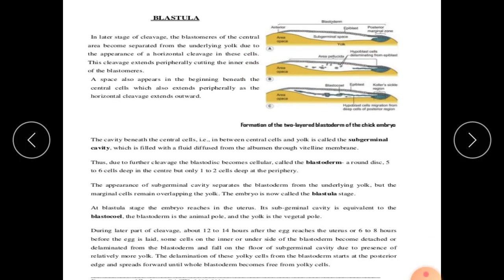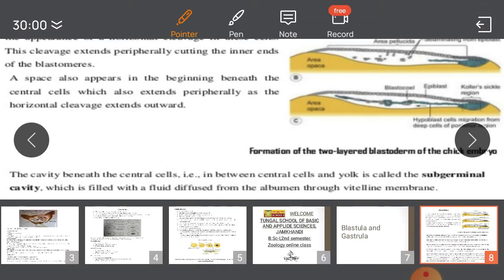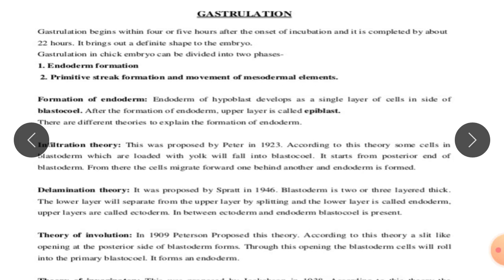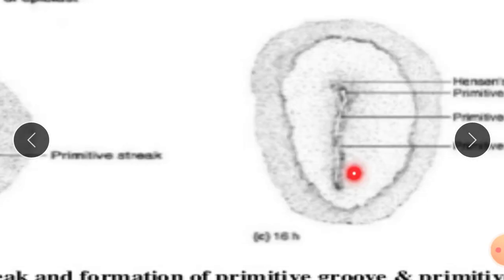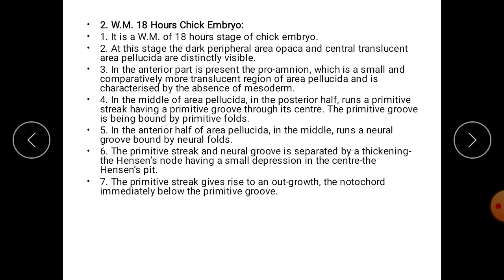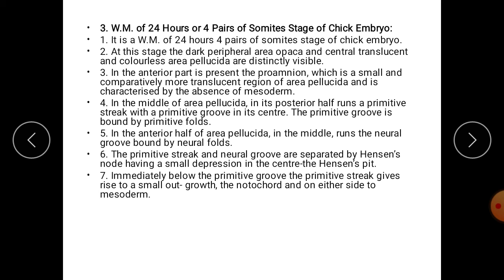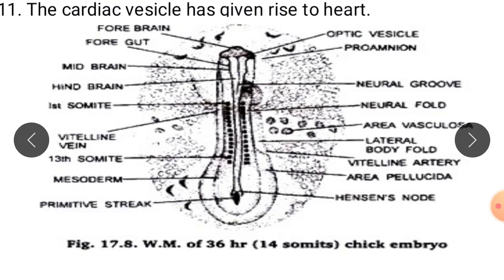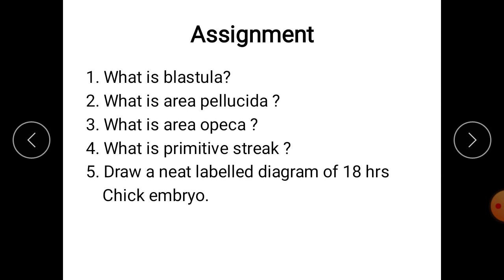L-18,B.Sc-I, Sem-II, Zoology Class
Early Embryonic Development in Chick:
Blastula , Gastrula and structure of embryo at hours of incubation.